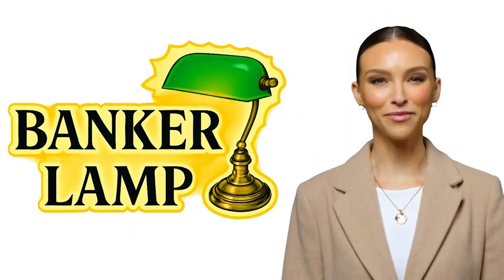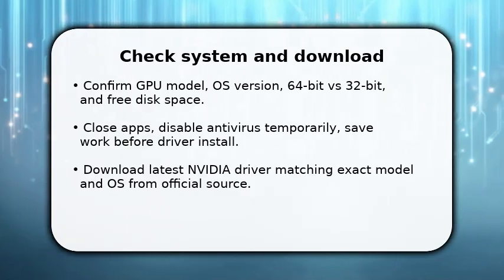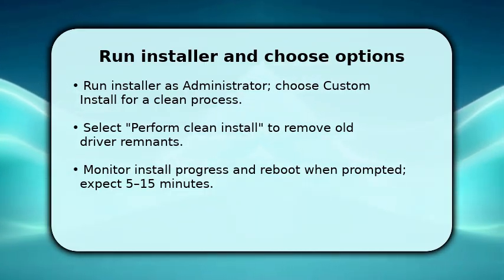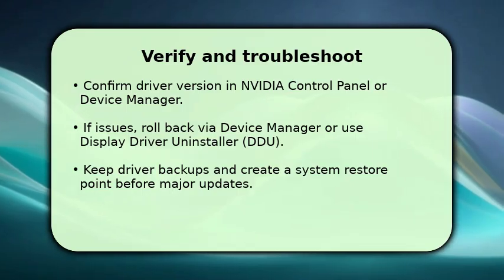How to Nvidia Driver Update (only Way)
How to Nvidia Driver Update (only Way) | 🔒 Surfshark VPN Deal — Stay private and secure. $1.99/mo + 3 Months Free ▸

Learn the essential steps for updating your NVIDIA graphics driver to ensure optimal performance and compatibility with new games. This video guides you through checking system requirements, downloading updates from official sources, installing drivers on various operating systems like Windows and macOS, troubleshooting common issues during installation, and verifying successful update completion.

NVIDIA graphics driver, update process, system requirements, download NVIDIA software, installation guide, compatibility with games, Windows drivers, macOS updates, troubleshooting issues, verify installation